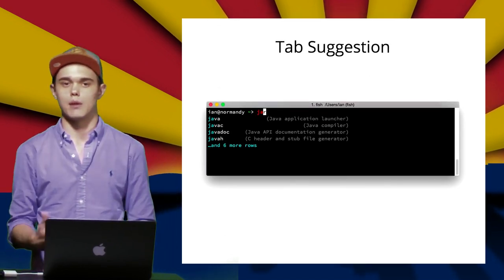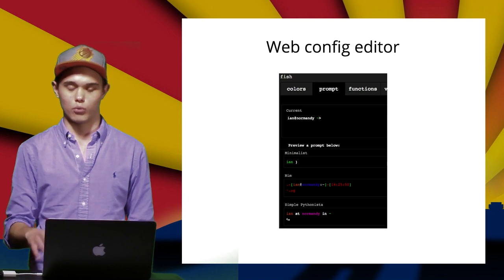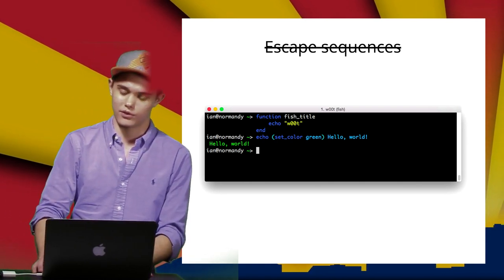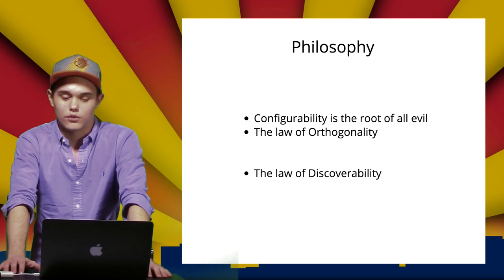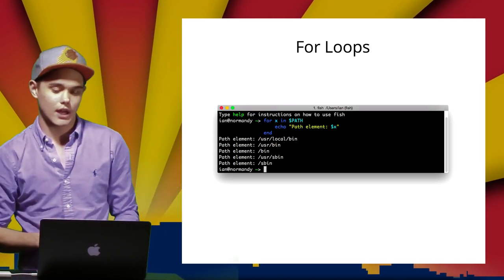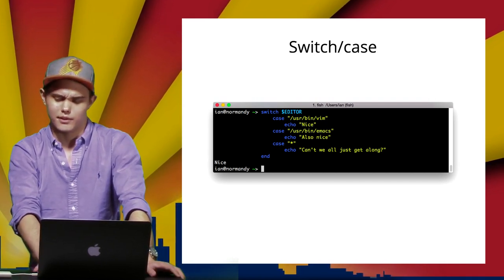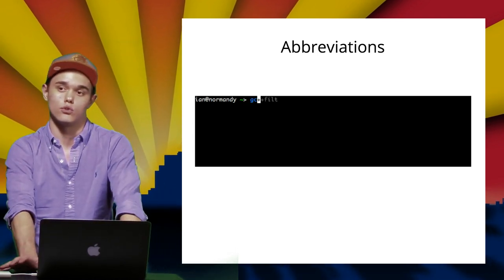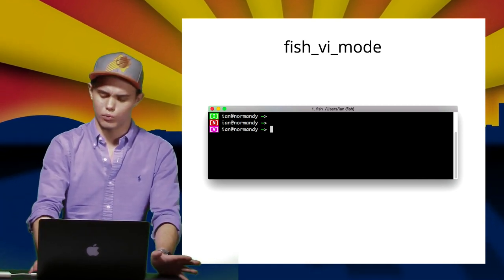Ian Preston: The Fish Shell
Presented to the Phoenix Linux Users Group (PLUG) on September 10th 2015 by Ian Preston.

Preston will give us an introduction to the fish shell "a smart and user-riendly command line shell for OS X, Linux, and the rest of the family", why you’d want to use it over bash or zsh, and some tips and tricks to get the most out of it.

Preston is a software engineer at a Chandler start-up. the founder of and a connoisseur of interesting and sometimes terrible programming languages.

If you like what you see here, the Phoenix Linux Users Group meets several times a month in Chandler, Arizona.  for meeting times and locations then come see the presentations live and uncut.